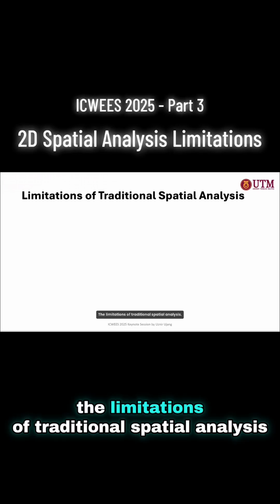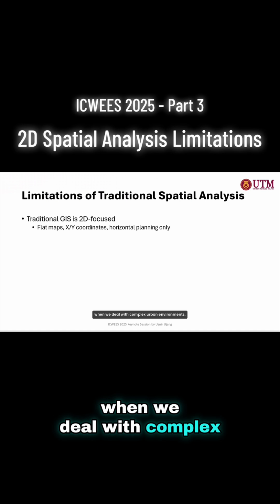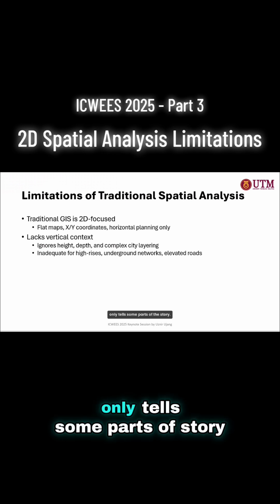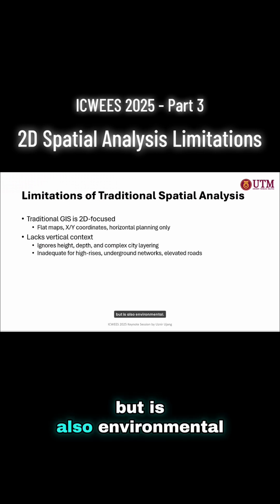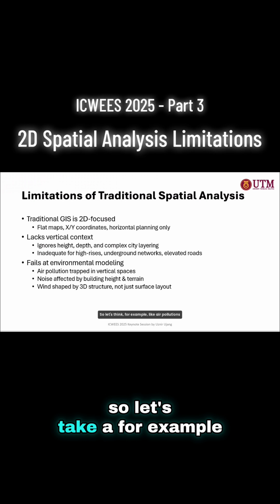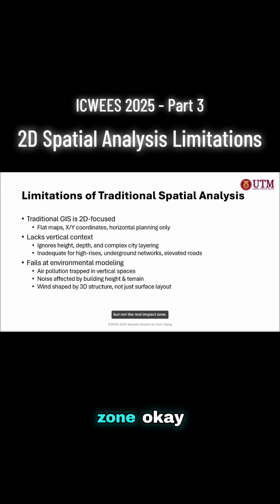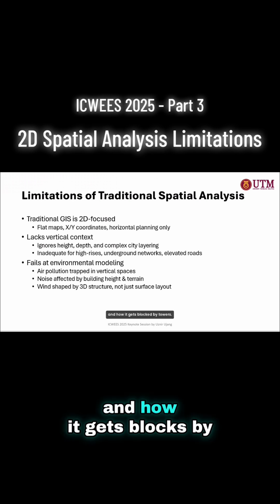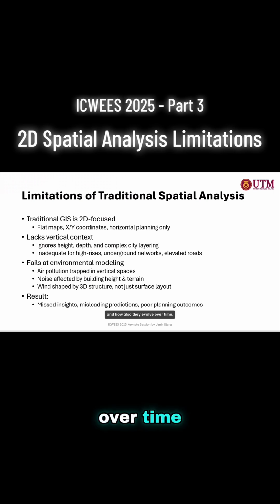ICWEES KEYNOTE (PART 3): 2D SPATIAL ANALYSIS LIMITATIONS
2D SPATIAL ANALYSIS LIMITATIONS
KEYNOTE HIGHLIGHT: GEOAI-DRIVEN 3D URBAN MODELLING FOR SUSTAINABILITY - PART 3

This is a series from my keynote talk at the International Conference on Water, Environment and Energy Sustainability (ICWEES 2025), held from 24 to 25 April 2025 at the National Institute of Technology, Puducherry, in association with IHE Delft Institute for Water Education, Texas A&M University, Rabindranath Tagore University (RNTU), and the Indian Water Resources Society (IWRS).

My keynote, titled “GeoAI-Driven 3D Urban Modelling: A New Paradigm for Environmental and Energy Sustainability”, explored the integration of 3D Geospatial Information Systems (3D GIS) with Geospatial Artificial Intelligence (GeoAI) to address pressing urban challenges such as air quality, traffic noise, energy efficiency, and smart city planning.

I shared how advanced 3D city models, supported by AI-driven spatial analytics and data from LiDAR, UAVs, and CityGML, offer innovative tools for sustainability. Real-world applications including traffic noise propagation, voxel-based environmental simulations, and semantic modelling were featured as part of this evolving geospatial landscape.

Join me in exploring the future of urban intelligence beyond traditional 2D methods.